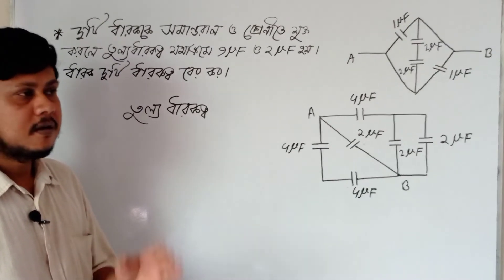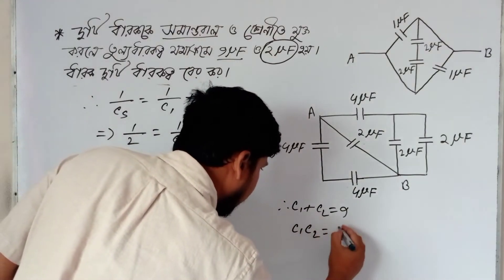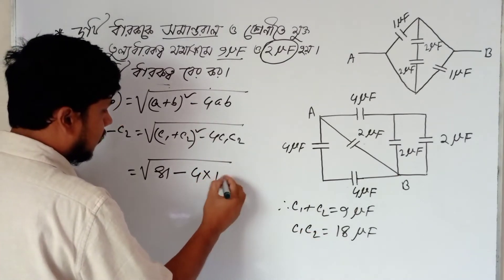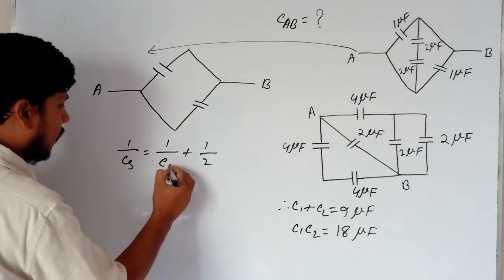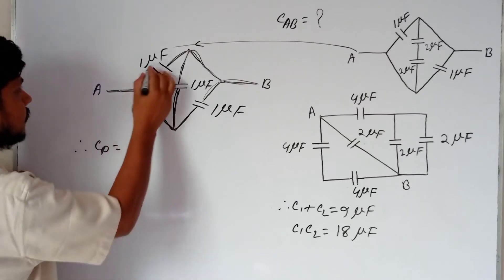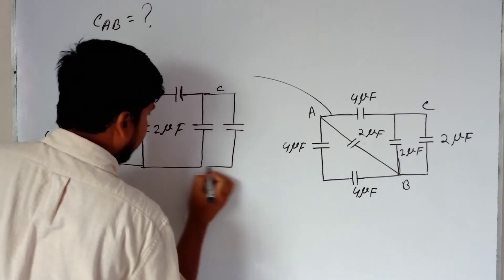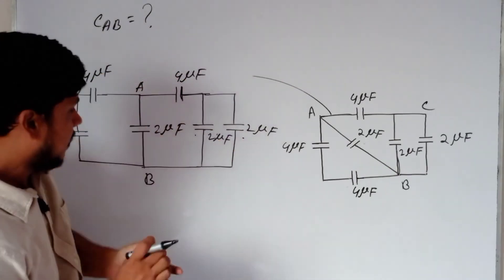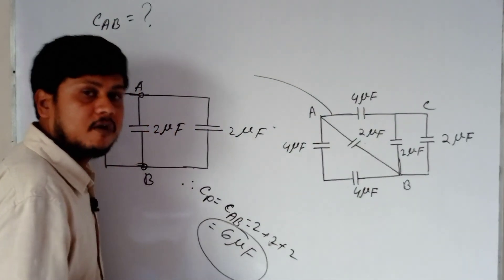তুল্য ধারকত্ব। Equivalent Capacitance।স্থির তড়িৎ। hsc physics।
তুল্য ধারকত্ব। Equivalent Capacitance।স্থির তড়িৎ। hsc physics।পদার্থবিজ্ঞান দ্বিতীয় পত্র।